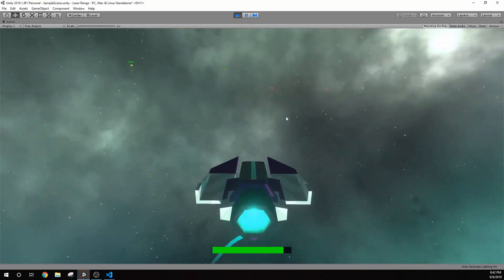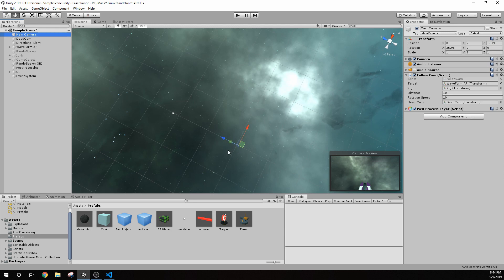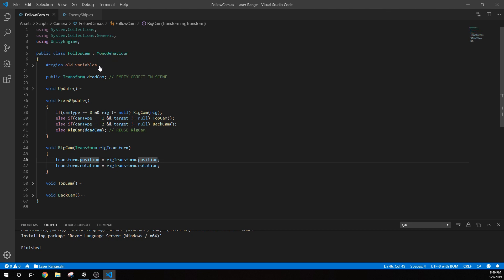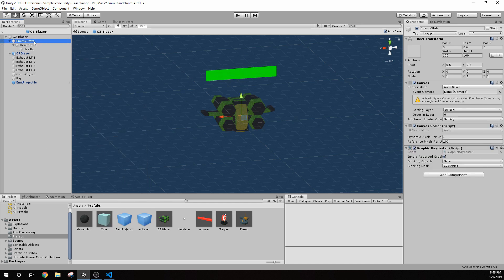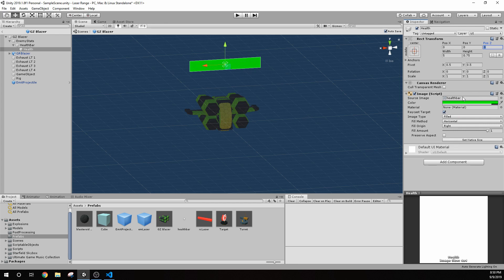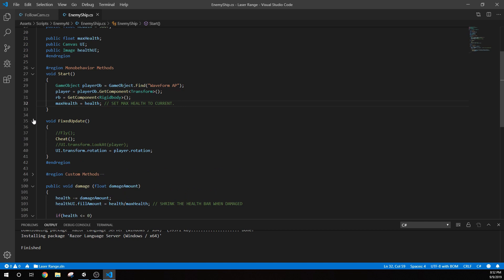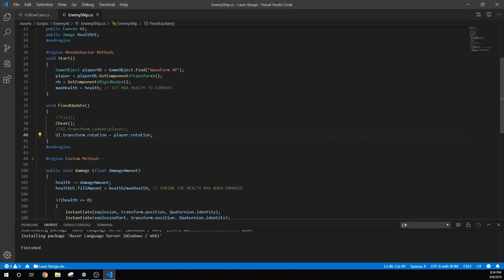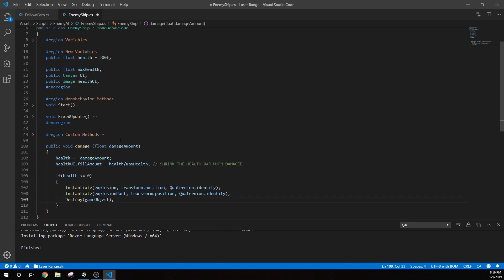UI Health Bars in Unity3D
The enemy ships and the player get some health bar UI elements. This video goes over how to show decreasing health by adding a canvas and image elements for a UI. The UI elements on the ships are also rotated so that the player can always see them.